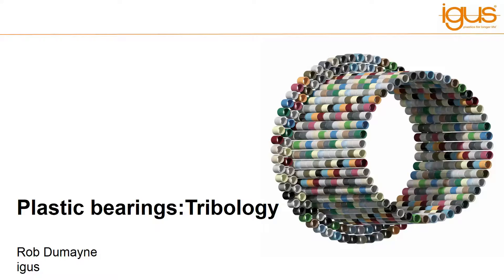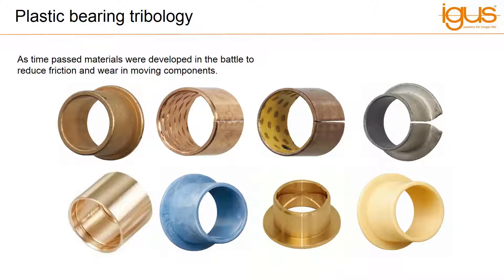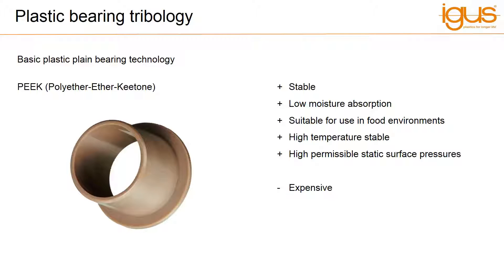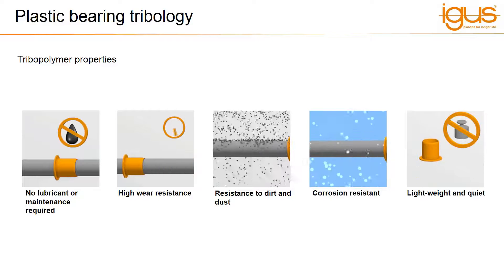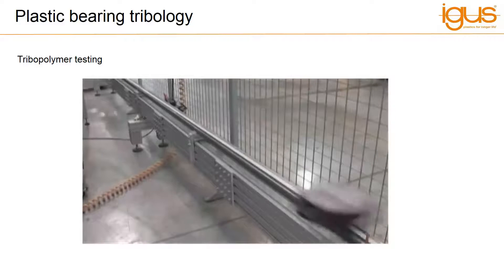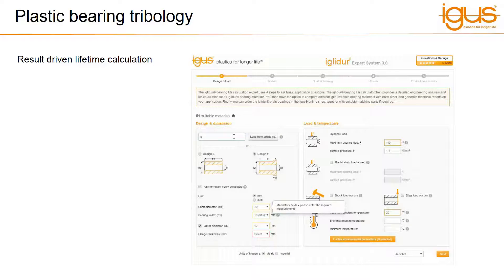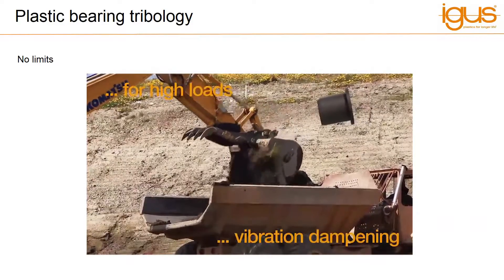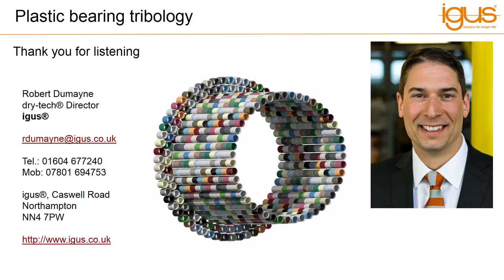igus® webinar: plastic bearing tribology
Rob Dumayne, dry-tech director at igus® UK, talks about plastic bearing tribology and how to use plastic bearings to ensure a long maintenance-free life in your machine.